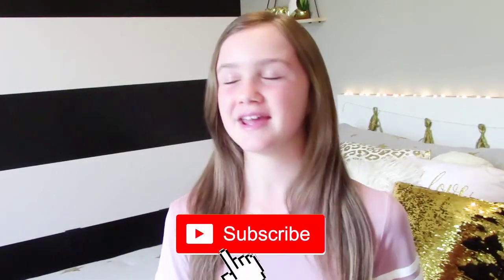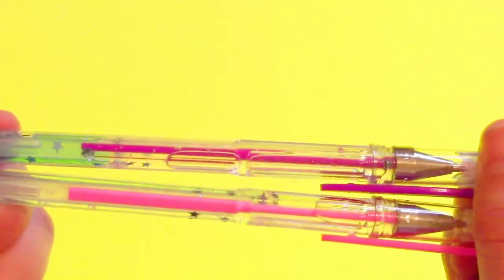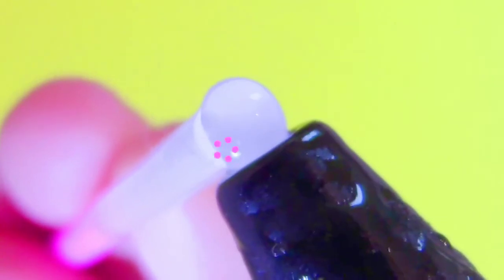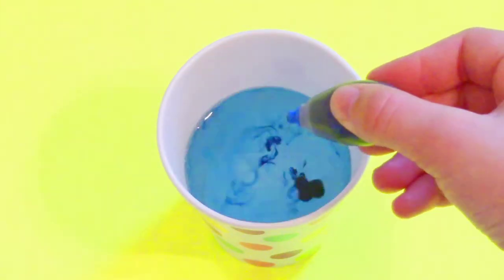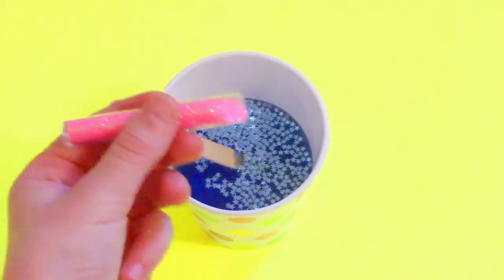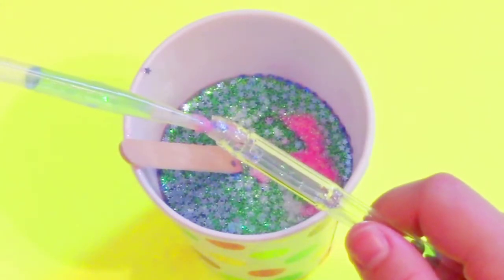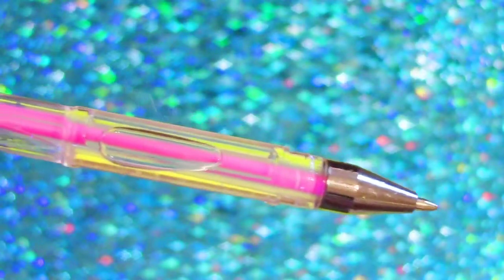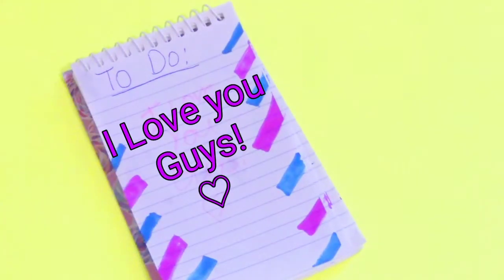How to make DIY LIQUID PENS 💦 (Katie's Cool Creations)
In this video I wanted to try out Hello Maphie's diy lava lamp pens. And as you could tell in the video, this diy worked out so good! ▶️Her video:

Please let me no on Instagram if you tried This pen out, I can't wait to see! Also If you are new here to my channel it would make me so so happy if you subscribed, and also clicked that notifacation bell 🔔to be apart of the coolcreationsquad 💗 Love you all!

Tell me  any video ideas you want me to do, I would love to try them out!!
                               💗Have a fantastic weekend💗